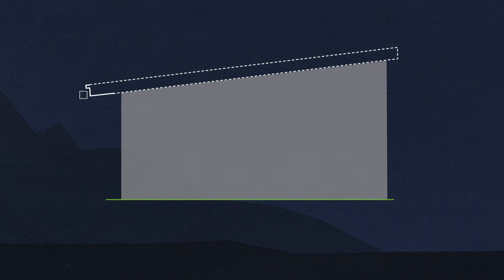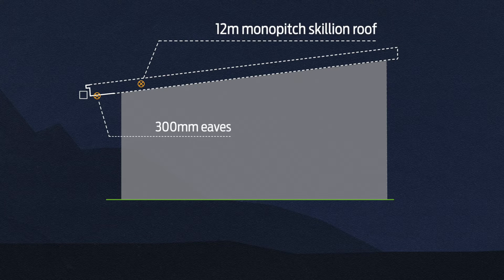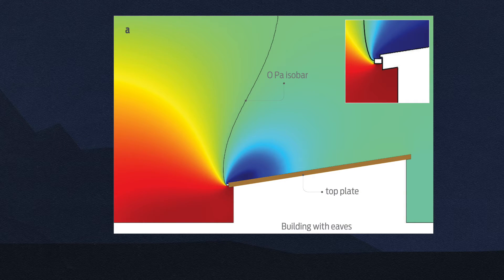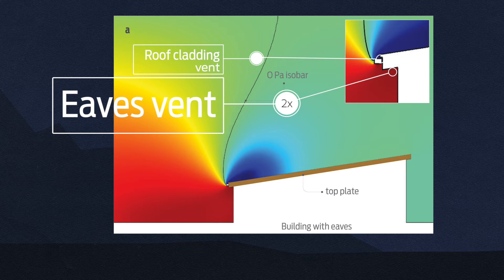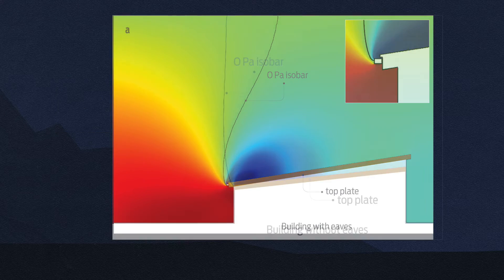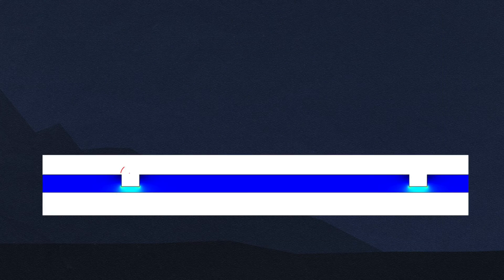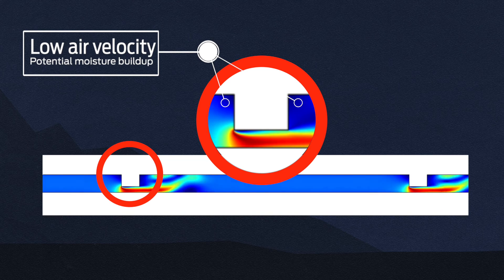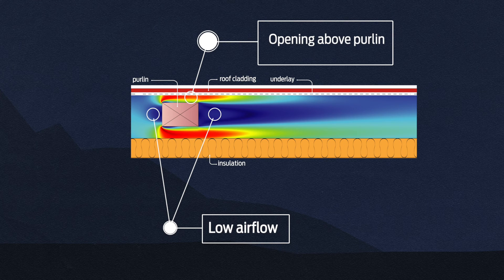BRANZ Build Magazine: Vents in skillion roofs - B155 (August 2016)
BRANZ building physicist Manfred Plagmann presents a virtual test building for vents in a skillion roof.